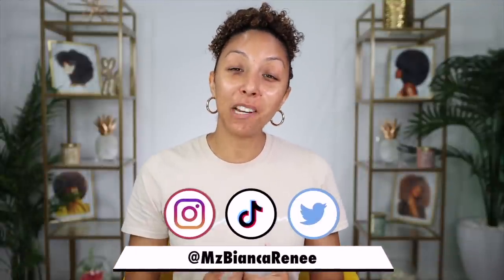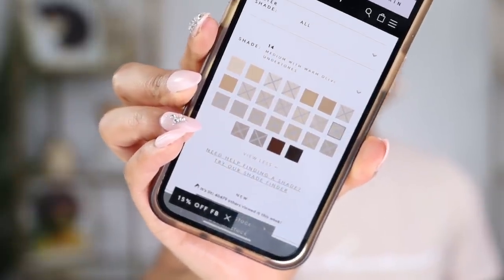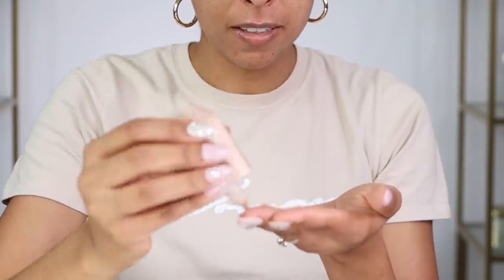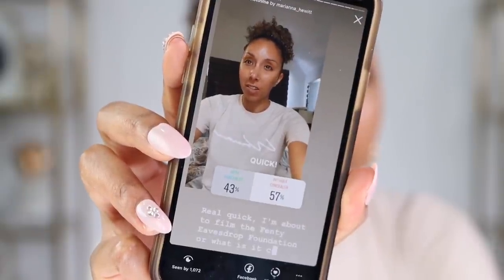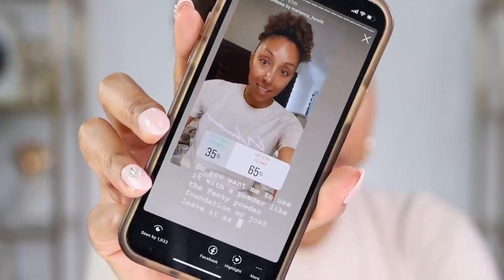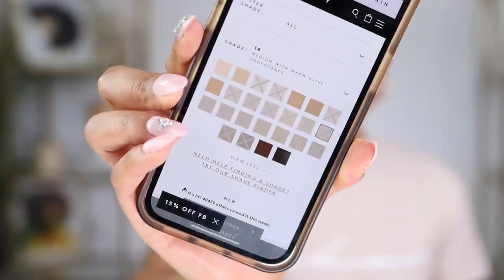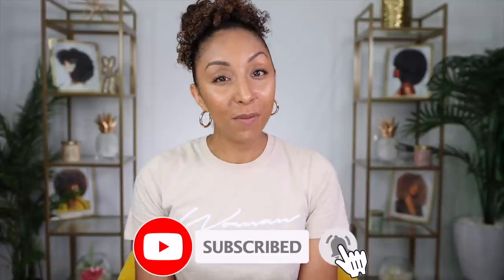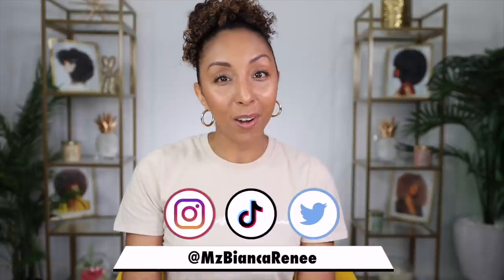Fenty Beauty Eaze Drop Blurring Skin Tint, "No Makeup" Makeup Look | BiancaReneeToday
The Fenty Beauty Eaze Drop Blurring Skin Tint! Available at Sephora or the Fenty Beauty website.
Fenty Eaze Drop Shade: 15
Fenty Killawatt Hu$tla Baby Highlight
Rare Beauty Dewy Lip Balm: "Honor" & "Empathy"
Mascara: Benefit "They're Rea Magnet Mascara"
Contour: Covergirl powder foundation